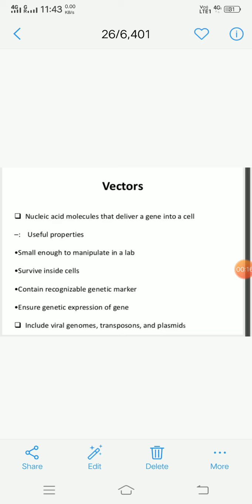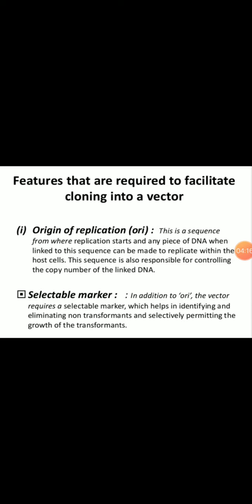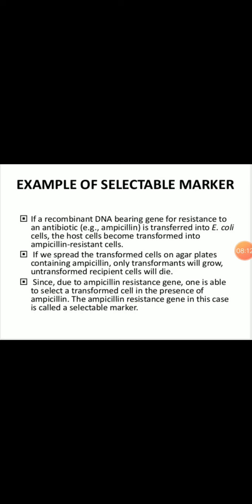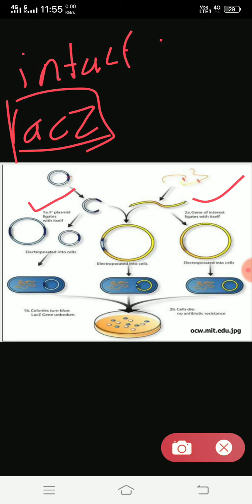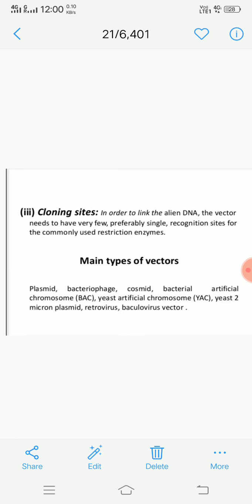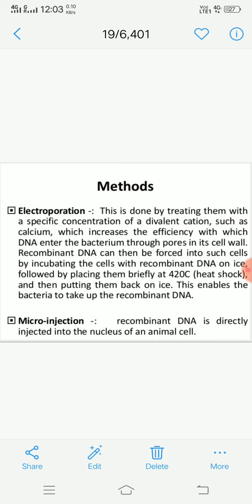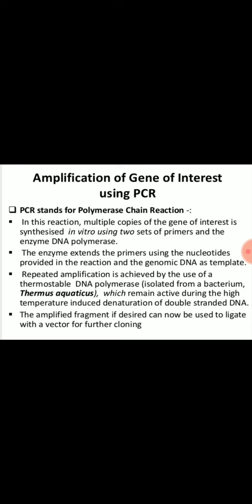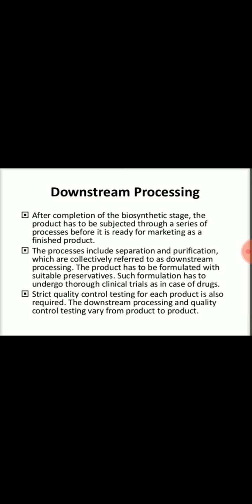RDT - vector.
Vector, process of RDT  and applications of rDNA technology.